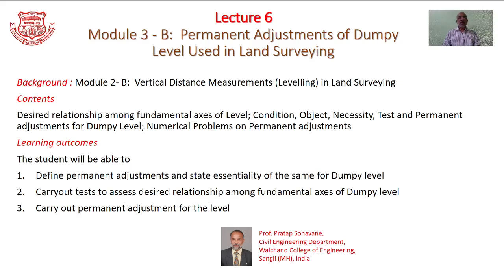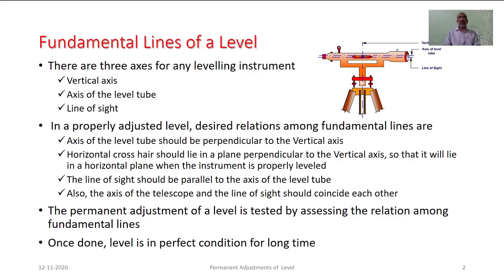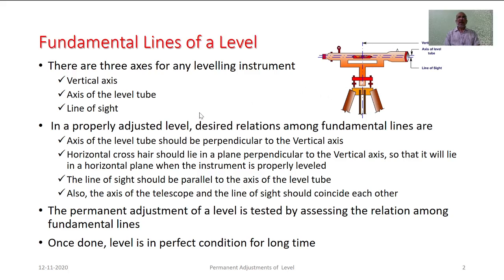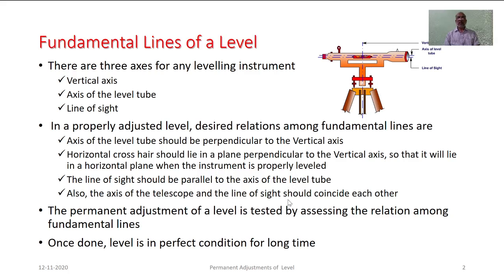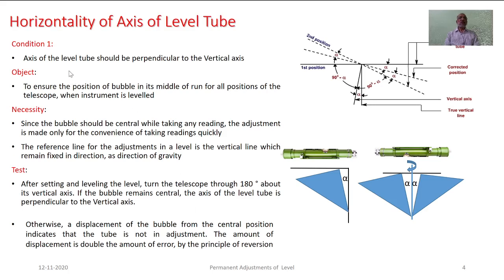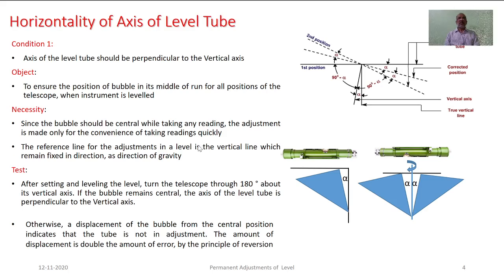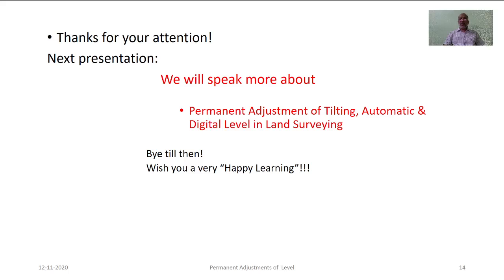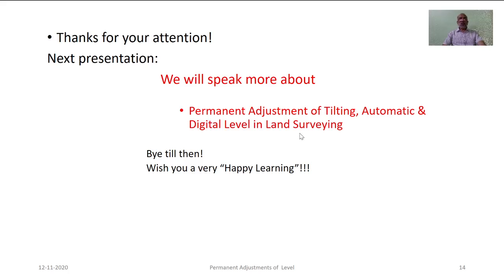M3 B L6 Permanent Adjustment of Dumpy Level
The dumpy level is a convenient option for many surveyors in levelling operations conducted in land surveying. However, it is very essential, especially before any precise survey work, to ensure that the instrument is in perfect adjustment. There are three fundamental axes for any levelling instrument, viz. Vertical axis, Axis of the level tube, and Line of sight.  In a properly adjusted level, desired relations among fundamental lines are, Axis of the level tube should be perpendicular to the Vertical axis, Horizontal cross hair should lie in a plane perpendicular to the Vertical axis, so that it will lie in a horizontal plane when the instrument is properly levelled, the line of sight should be parallel to the axis of the level tube, also, the axis of the telescope and the line of sight should coincide each other. The permanent adjustment of a level is tested by assessing the relation among fundamental lines. This video is an educational resource and is focussed on the key aspects such as Desired relationship among fundamental axes of Level; Condition, Object, Necessity, Test and Permanent adjustments for Dumpy Level; Numerical Problems on Permanent adjustments.
As one learns the concepts he/she is expected to define permanent adjustments and state essentiality of the same for Dumpy level, Carryout tests to assess desired relationship among fundamental axes of Dumpy level, Carry out permanent adjustment for the level